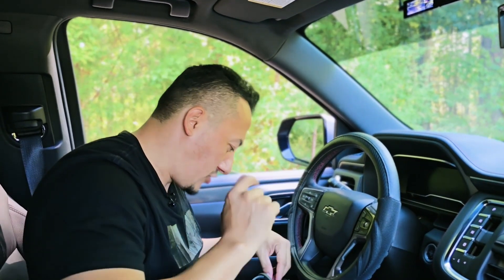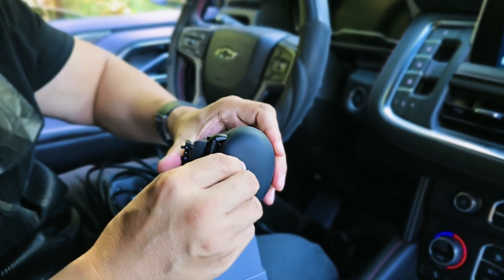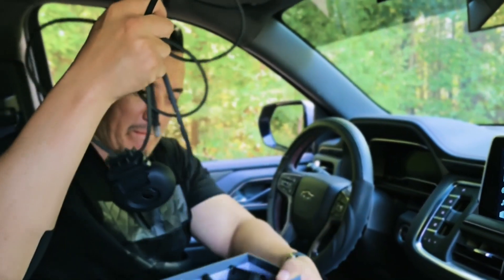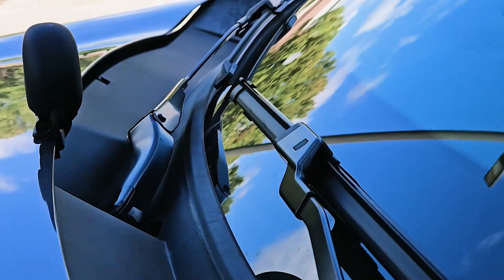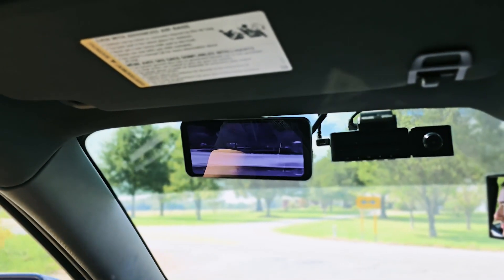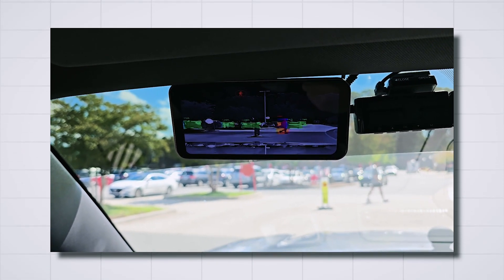Best Affordable Vehicle Night Vision -- Robofinity Thermal Camera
This AI-Powered Robofinity Thermal Camera Can Save Your Life! | Unlock Unseen Road Dangers

Robofinity offers advanced thermal imaging and computer vision solutions for vehicles, improving road safety and awareness in all weather conditions. Their technology includes multi-target recognition, real-time distance ranging, and AI-powered sound alerts for potential collision risks, ensuring drivers stay informed and protected. Robofinity’s focus is on cutting-edge thermal innovations that provide clear vision, precise detection, and enhanced road awareness, making driving safer and more efficient.

🔥 Limited-Time Samsung Offers! Grab Yours NOW!

Indiegogo Launch: Goes Live on October 29, 2024
Super Early Bird Price: US $459 (Save $210 off the $669 MSRP)

Features: -
- Multi-target recognition
- Real-time detection
- AI-powered alerts
- Enhanced road safety
- All-weather vision
- Distance ranging
- Thermal vision integration
- Collision risk alerts
Experience cutting-edge vehicle safety with Robofinity’s advanced thermal imaging systems. Featuring AI-powered multi-target recognition, real-time distance detection, and collision risk alerts, this solution enhances road awareness in all weather conditions. Whether it's night driving or foggy environments, the thermal vision integration keeps drivers informed and secure.

🔊 [Review Electronics](    • Review Electronics  )
Other Videos You Might Be Interested In Watching: - 👉 [Epic Showdown: DS 18 8PRO300MB vs. Faital Pro 8FE200 –
Sound Test and Comparison Battle Urial](    • Epic Showdown: DS 18 8PRO300MB vs. Fa...  ) –

👉 [Unleashing Sonic Brilliance: Fosi Audio BT30D Pro Hi-Fi 2.1 Amplifier In-Depth Review and Sound Test Urial](    • Unleashing Sonic Brilliance: Fosi Aud...  )

👉 [Best Car Audio Speakers JBL Stadium GTO 930 and JBL STADIUMGTO620 Stadium on Chevy Tahoe Sound Demo Urial (    • Best Car audio Speakers JBL Stadium G...  )

👉 [Alpine S-S65 S-Series 6.5 and Alpine S-S65C S-Series 6.5 Installed Sound DEMO on Ford Fusion Urial](    • Alpine S-S65 S-Series 6.5 and Alpine ...  )

👉 [Epic Audio Showdown! Arylic S10 WiFi & Bluetooth 5.0 DAC vs. AIYIMA A01 Bluetooth 5.1 Power Amp 🎶 Urial]
(    • 🔥 Epic Audio Showdown! Arylic S10 WiF...  ) ---
Hashtags and Keywords: thermalcamera, thermalimagingcamera, thermalimaging, dashcam, thermalcameras, thermalimagingcameras, thermalimagingcameracar, flirthermalimaging, thermalimagingforcars, thermalimager, thermalvision, imagingcameras, thermalnightvision, imagingcamera, vehiclemountedthermal, carinfraredthermalimager, huntingthermalcamera, automotivethermalimager, flirthermal, thermal, thermalcarcamera, carthermalcamera.